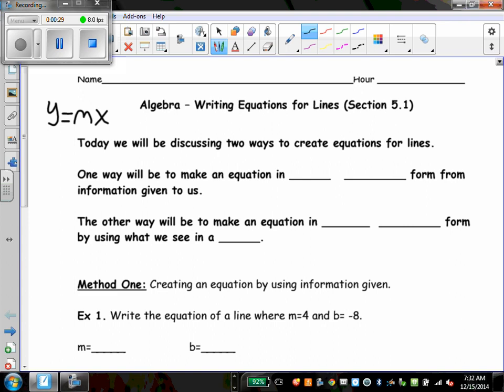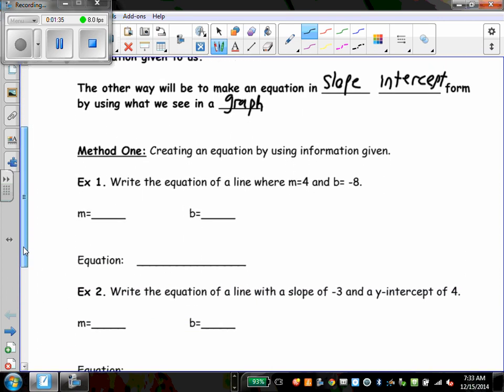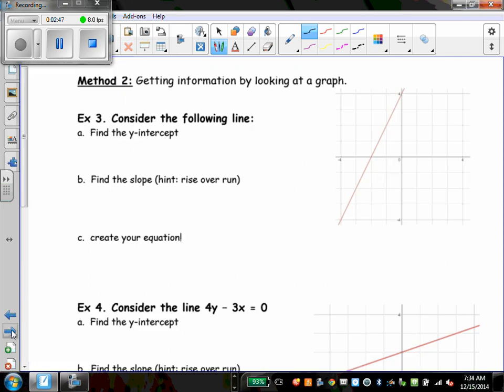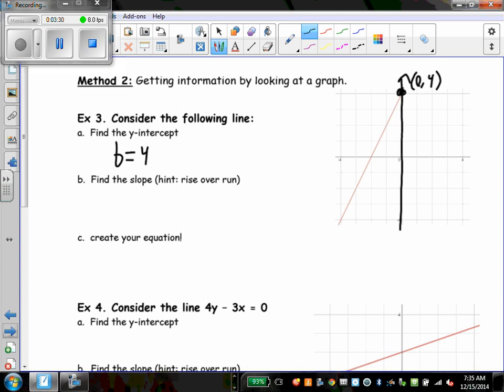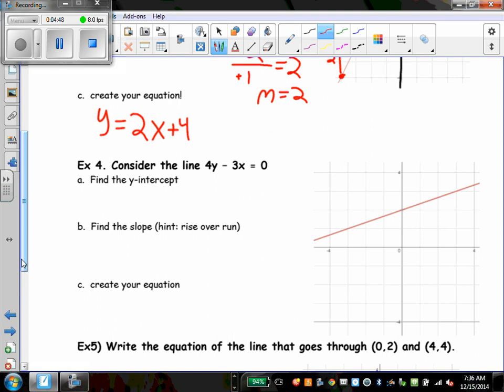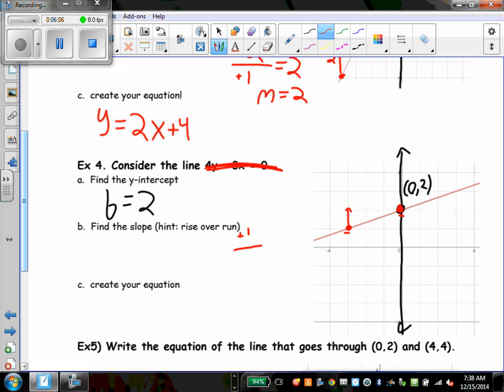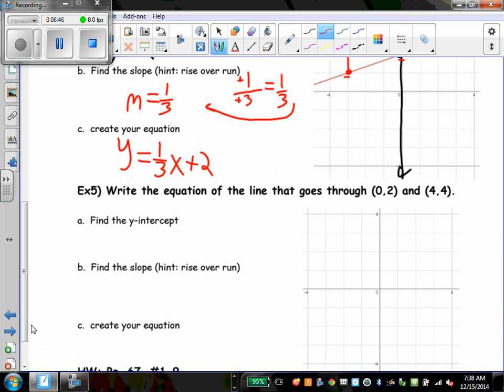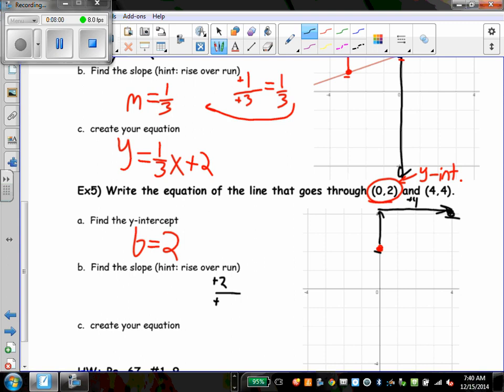5 1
Creating equations from information.